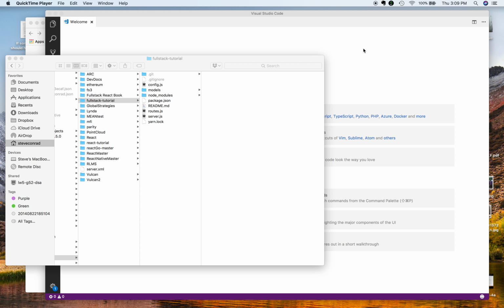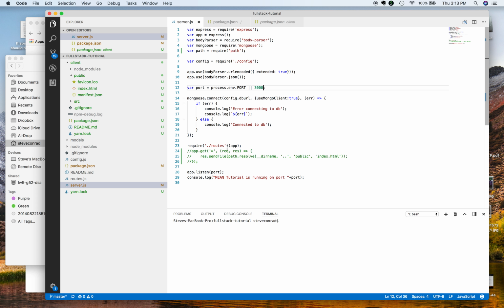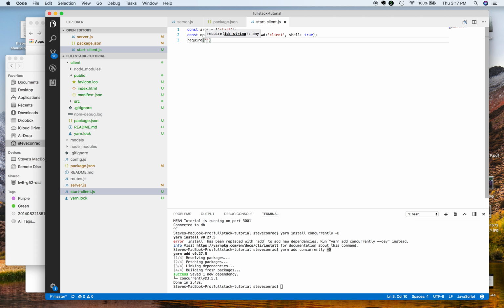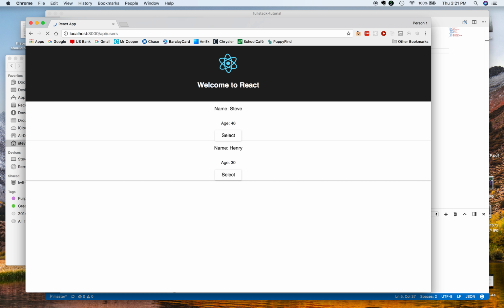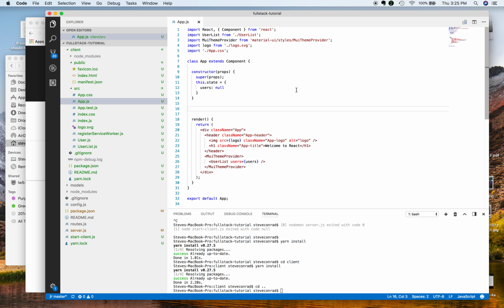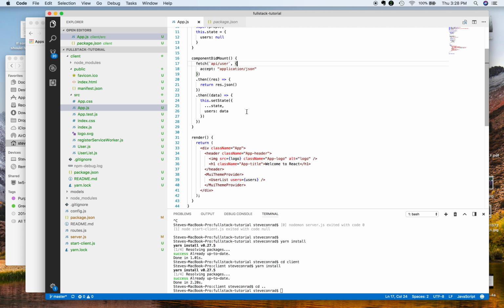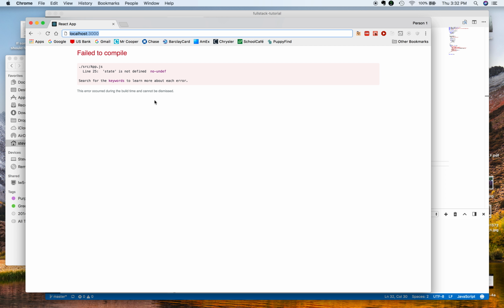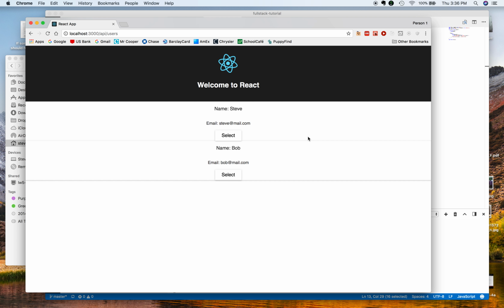Fullstack Web Application Development - Lesson 4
Integrating Express server with React front end